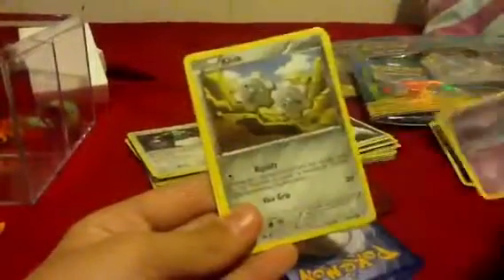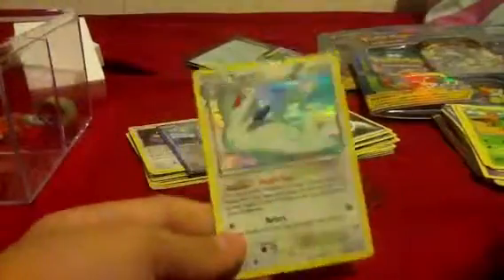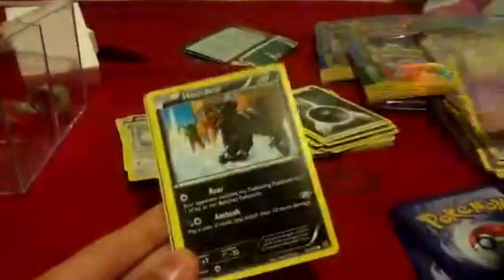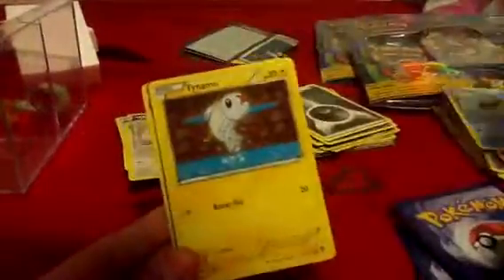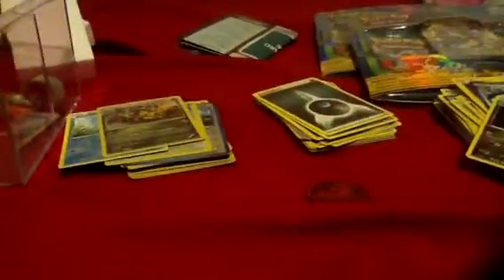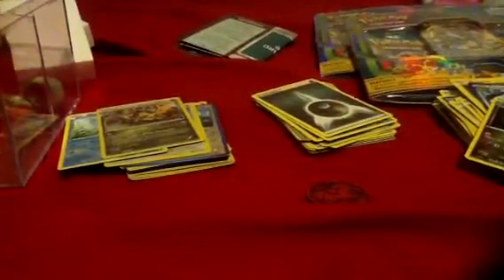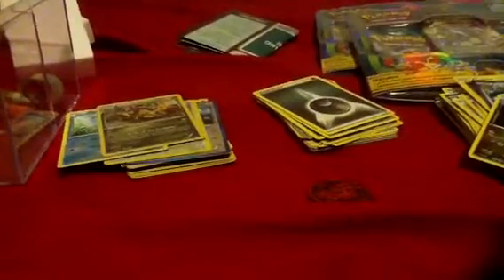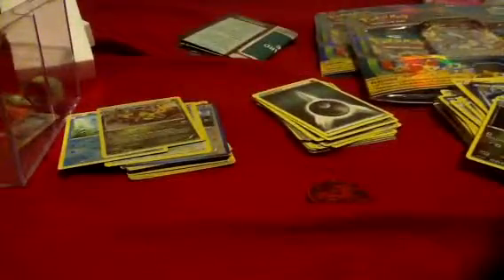Opening the Red Genesect Box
Check the video description of the last video